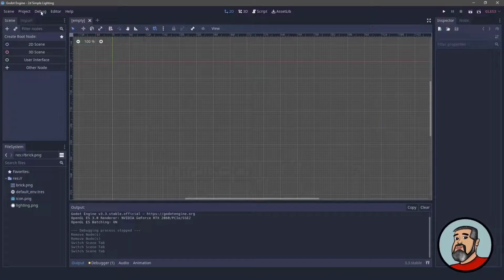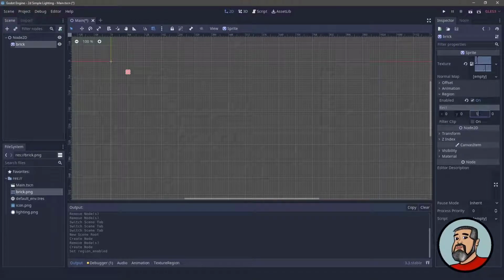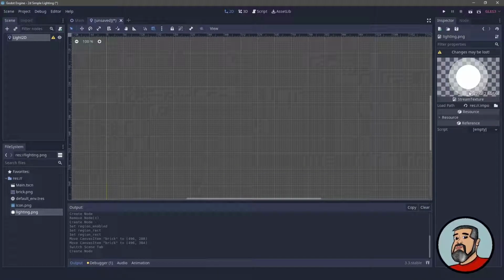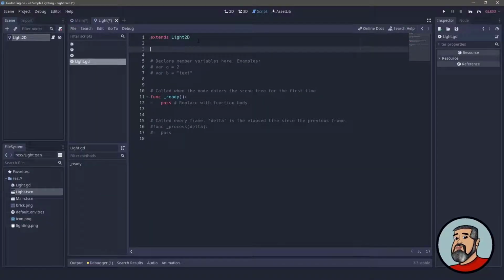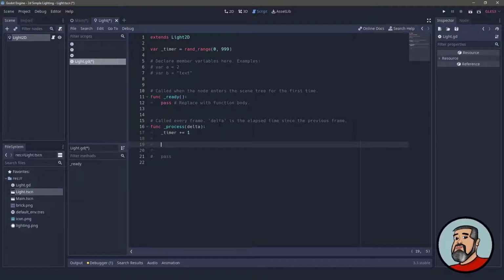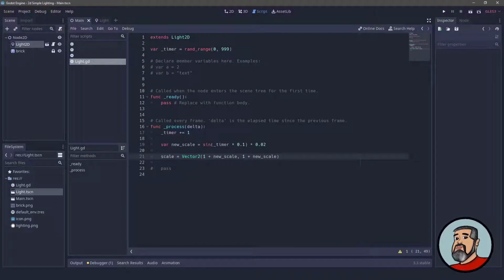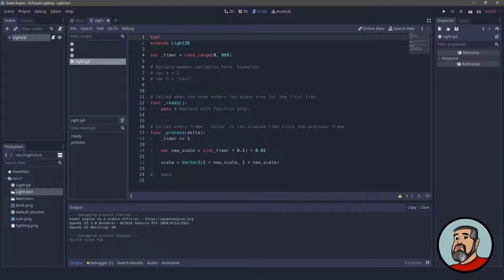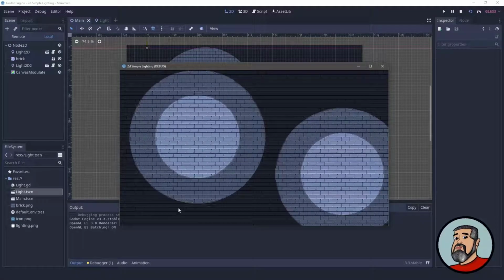Coding With Mick - Godot - Simple 2d Lighting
In this quick video, let me show you how to create a simple 2d lighting system using the Godot Engine.